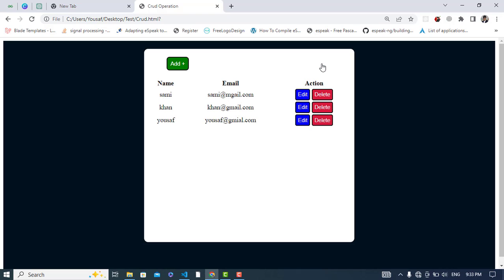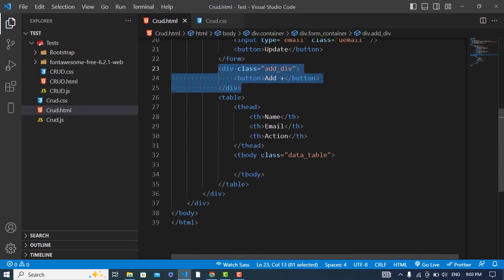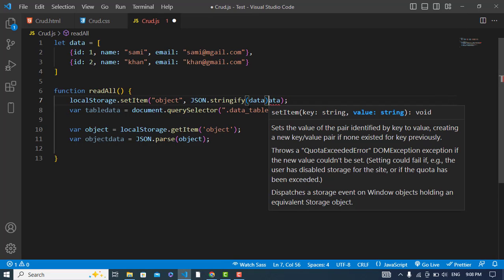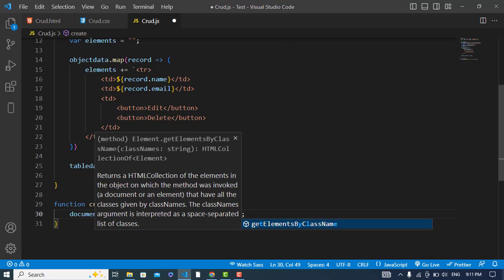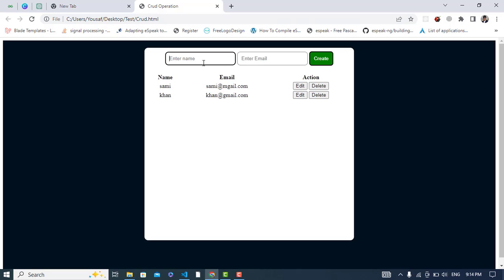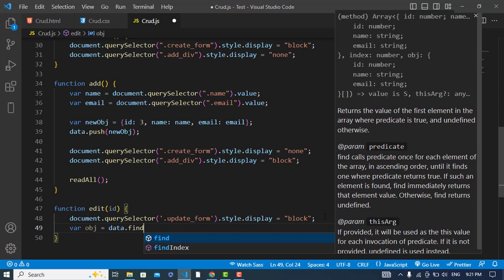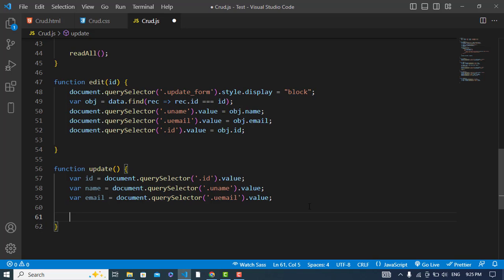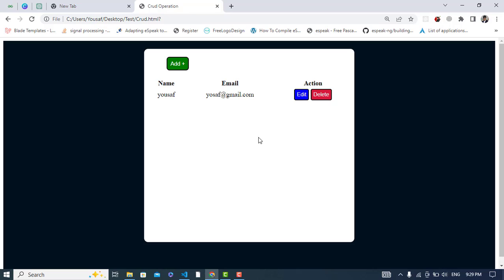Creating a CRUD Operations in JavaScript using Local Storage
In this video, you'll learn how to create a simple CRUD (Create, Read, Update, Delete) application using JavaScript and local storage. We'll walk you through the process of setting up the local storage, building the user interface, and implementing each CRUD operation step-by-step. By the end of this tutorial, you'll have a fully functional web application that can perform CRUD operations using only JavaScript and local storage.
The Keywords for this video is:
CRUD Operations
JavaScript
Local Storage
Web Development
Frontend Development
Tutorial
Beginner-friendly
User Interface
Data Management
Web Applications